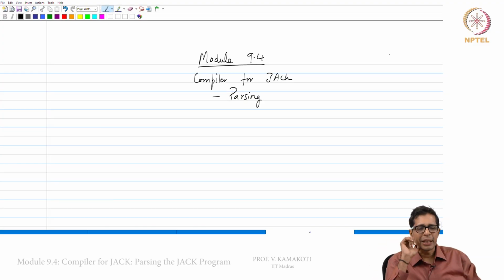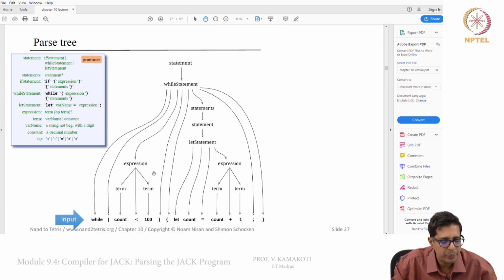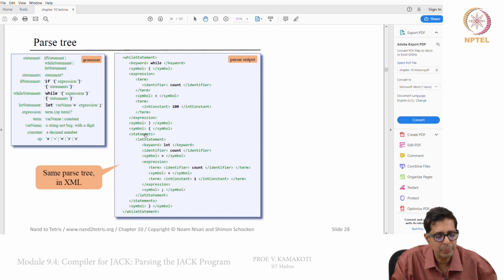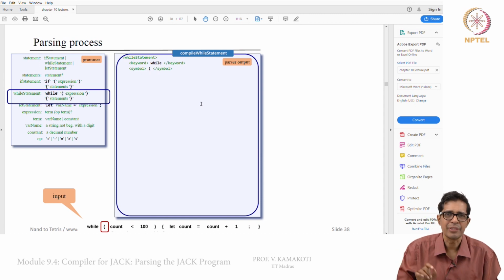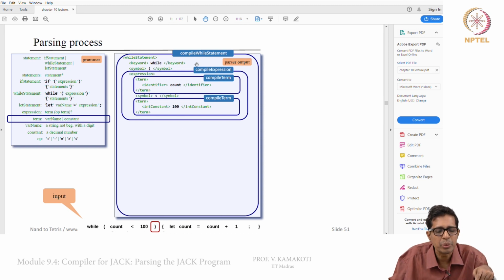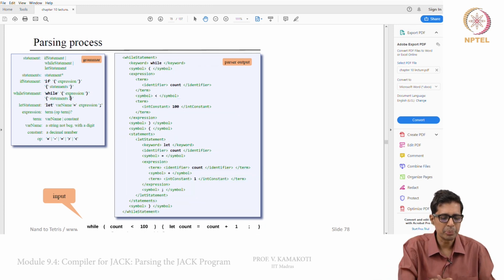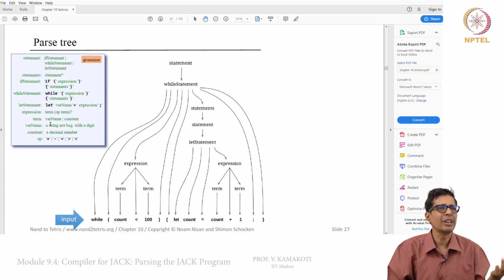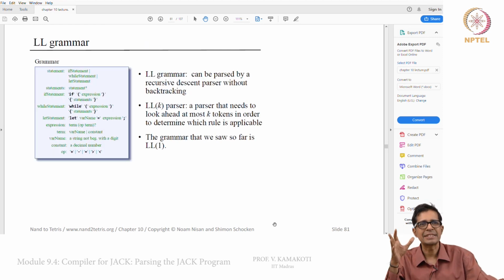Module 9.4: Compiler for JACK: Parsing the JACK Program